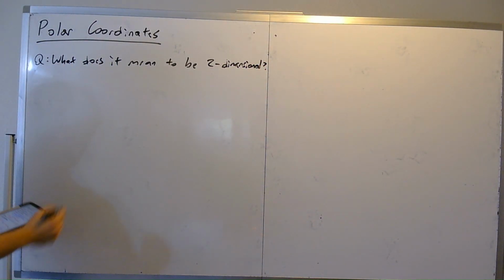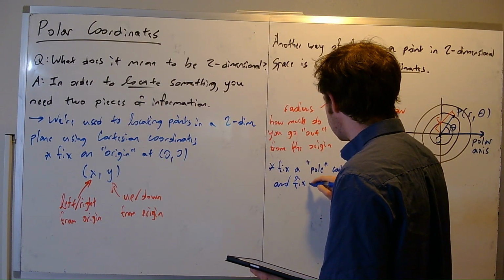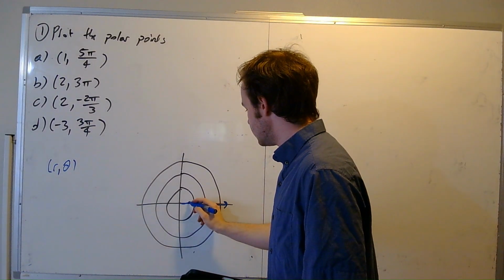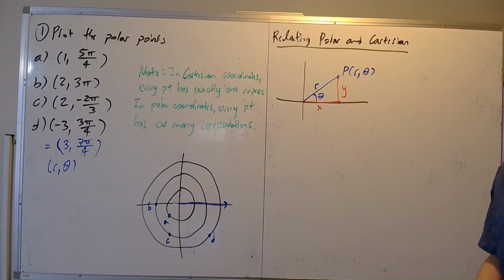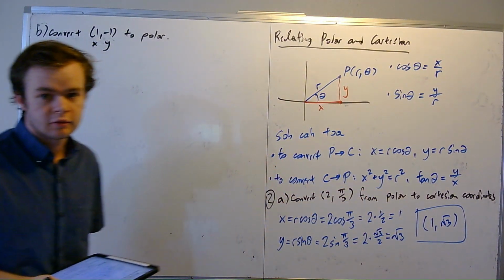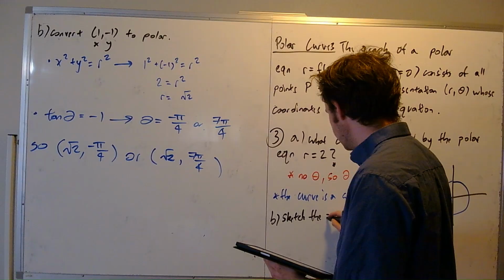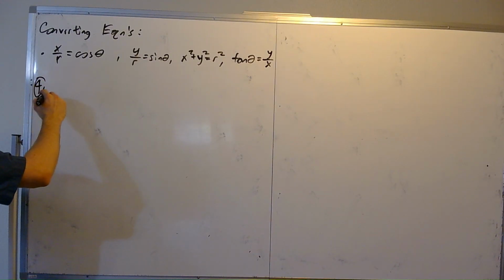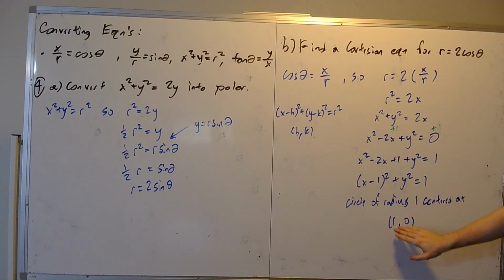10.3 Polar Coordinates